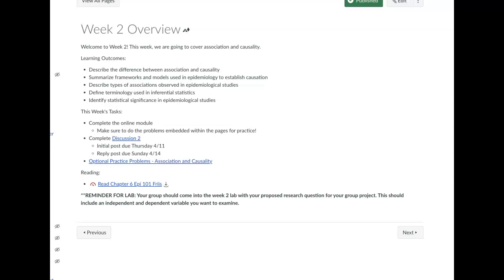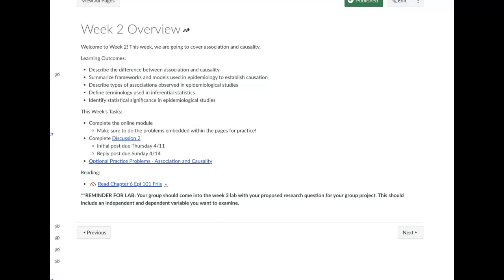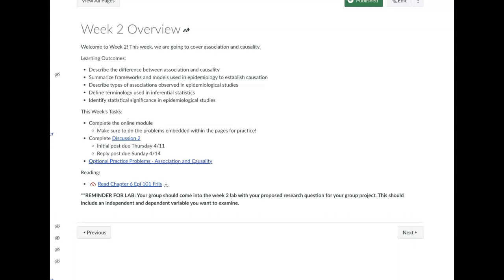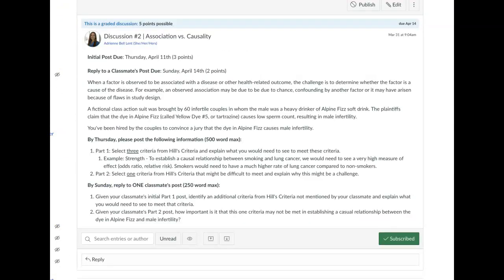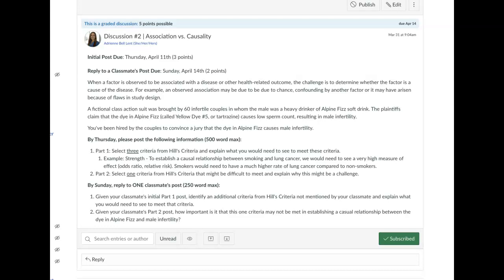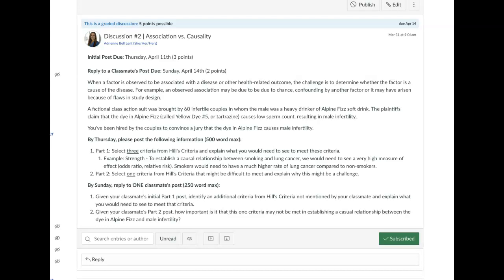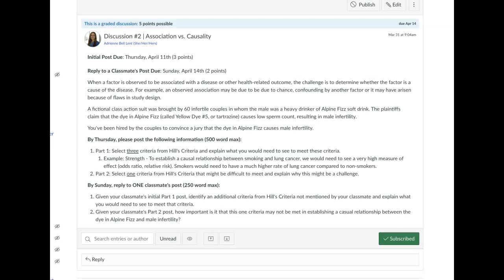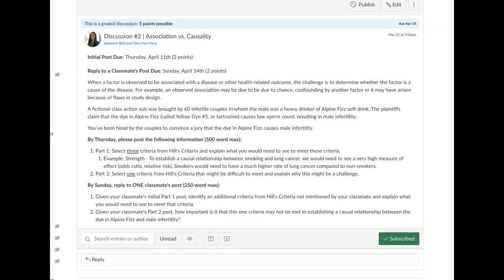Week 2 Overview